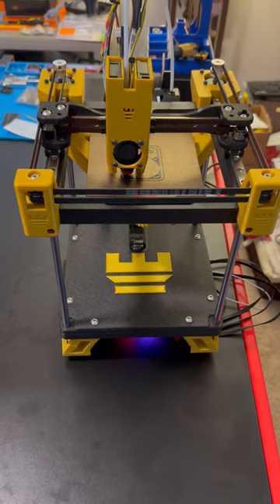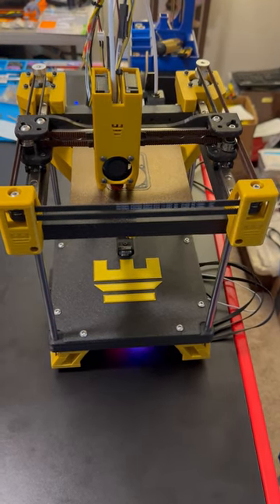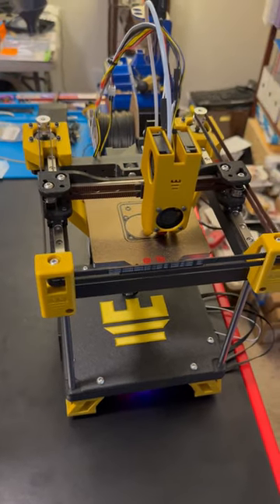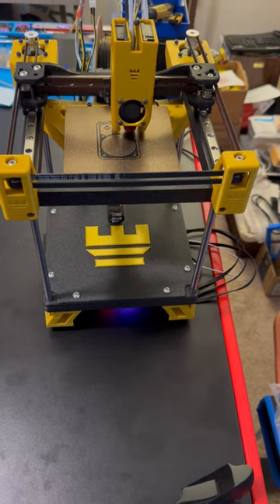Gold Dragon | A Rolohaun Rook Mk1 Serial Video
A short video describing my Rolohaun Rook Mk1 build for my serial request.

Filaments Used:
    Primary Color: Polymaker PolyLite PLA Galaxy Black
    Accent Color: Polymaker PLA Pro Gold
Controller: BTT SKR Pico
Host: Raspberry Pi Zero W
Motors: StepperOnline 17HS15-1504S-X1
Extruder: Bondtech BMG (Clone)
Hot End: E3D Revo CR 24V
Bed: MIC-6 Voron V0 bed from KB-3D.com
Bed Heater: Keenovo 24V 100W
Build Plate: LDO-Voron V0 Double-Sided Textured PEI